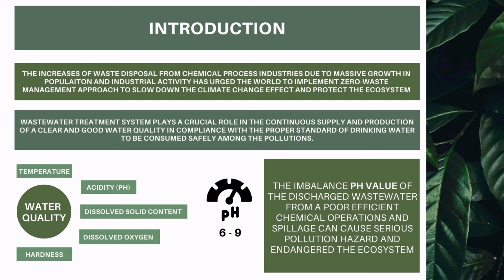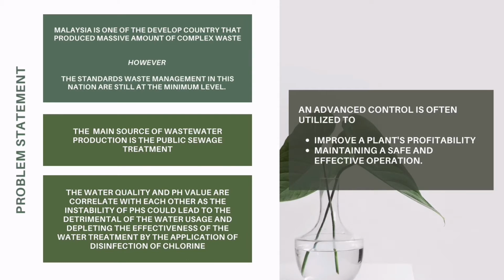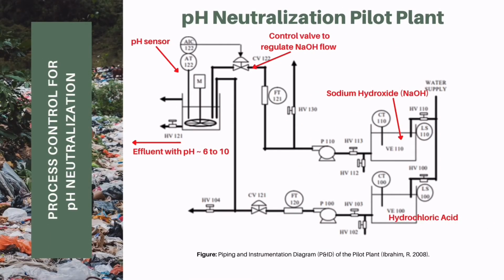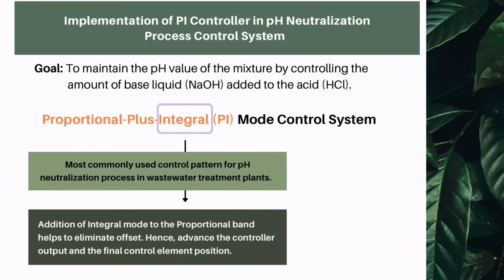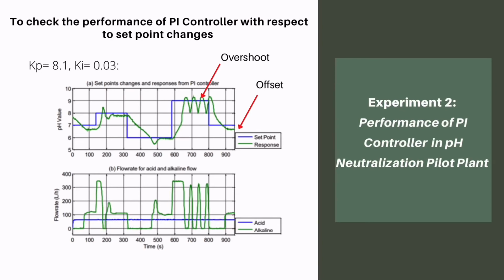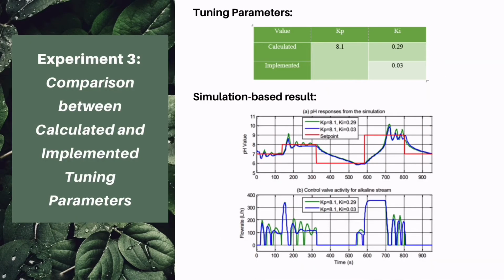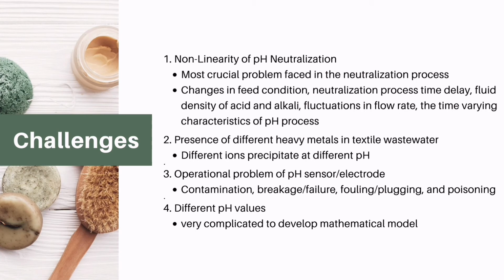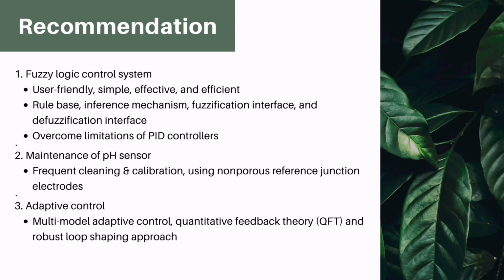CEB3032 CE LAB III-G1-08 : Zero Waste pH Neutralisation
Zero Waste fro Malaysian Chemical Process: pH Neutralisation in Wastewater Treatment Plant

Group Member
1. Alex Ting Kah Lee (18001430)
2. Mindy Chan Sin Phil (18002232)
3. Muhammad Najmi Zakaria (17010219)
4. Syaidatul Arfah Binti Shamsuddin (18002225)